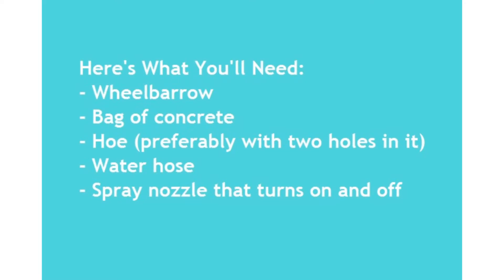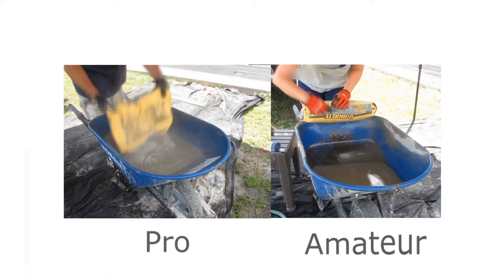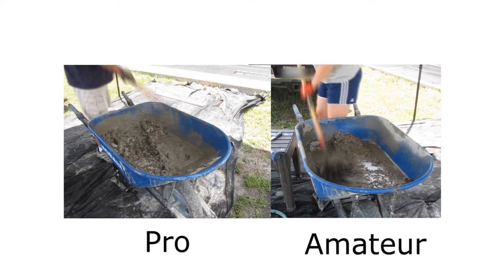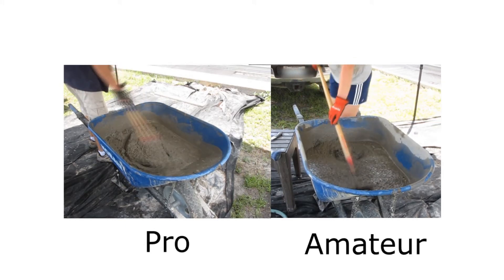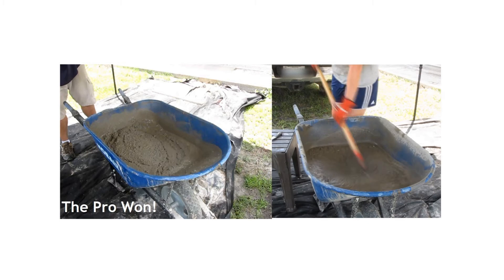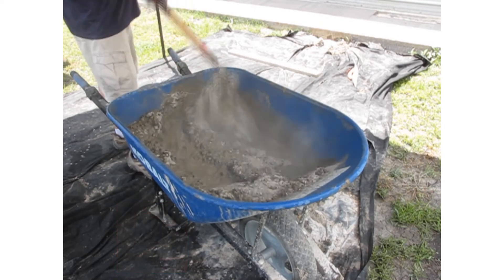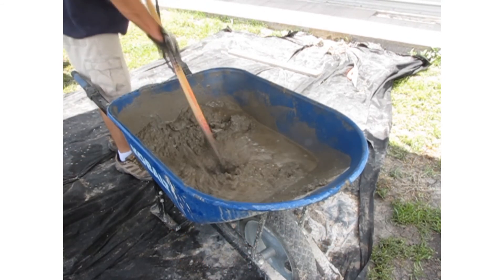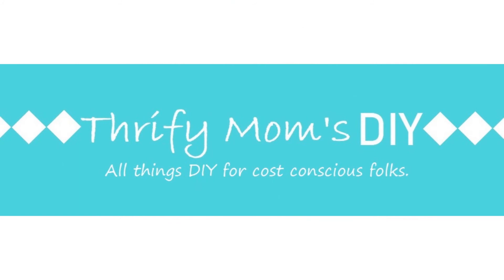DIY Mixing Concrete - Pro vs An Amateur Challenge - Thrifty Mom's DIY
➤ See how to mix concrete like a pro! We've compared how a pro mixes concrete vs. how an amateur would mix it. Don't be intimidated by mixing bags concrete, do it like a pro and learn how to avoid the most common mistakes during your next DIY concrete project.